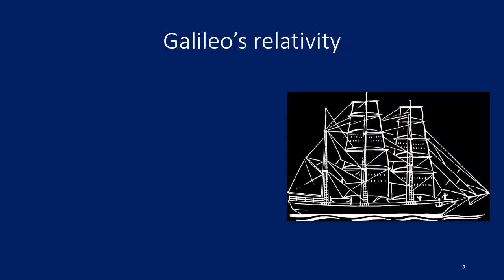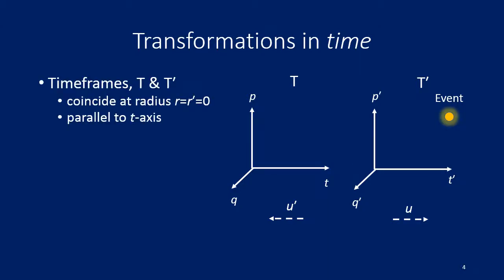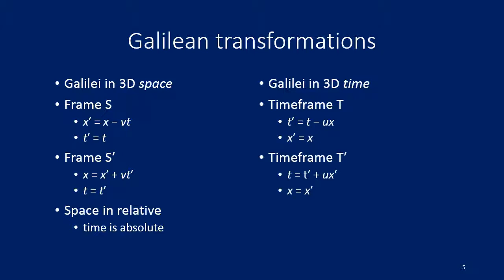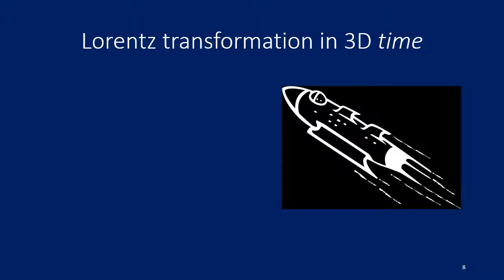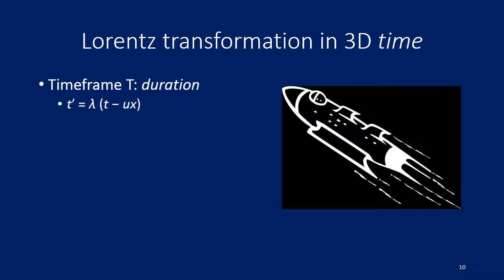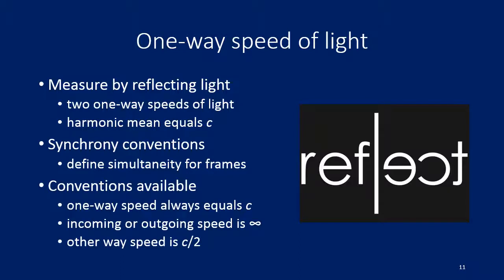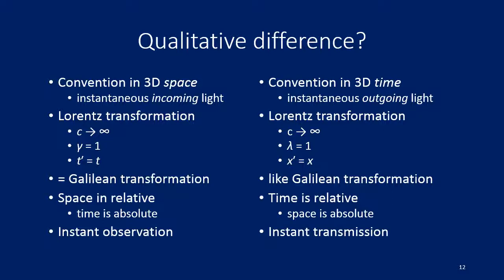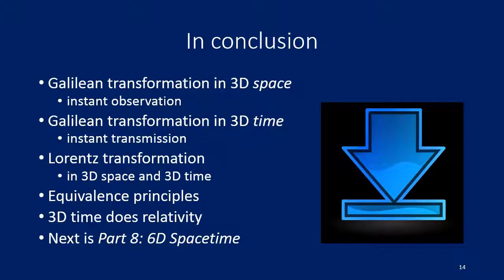3D Time Part 7: Relatiity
3D Time: From Transportation to Physics

Part 7: Relativity